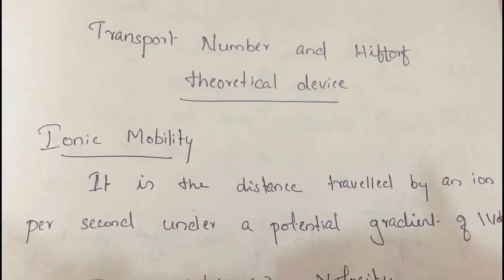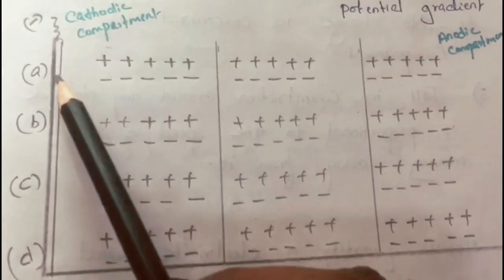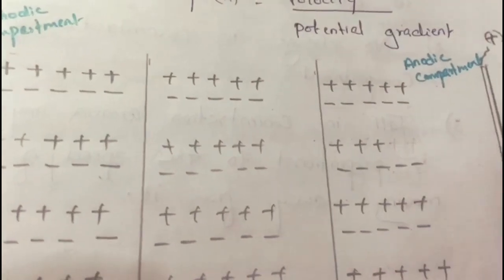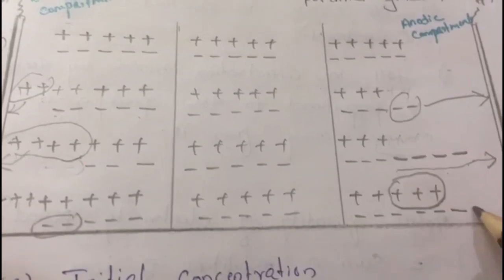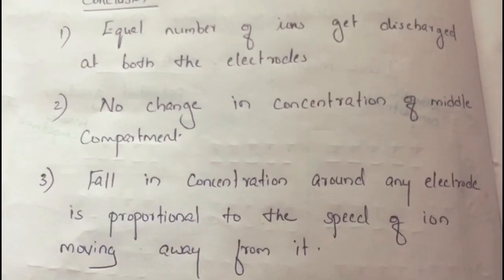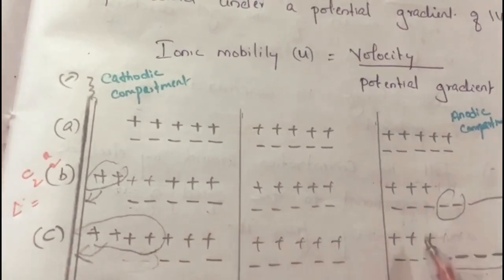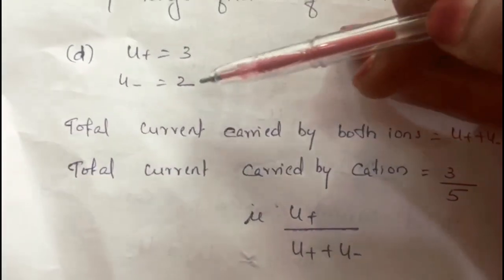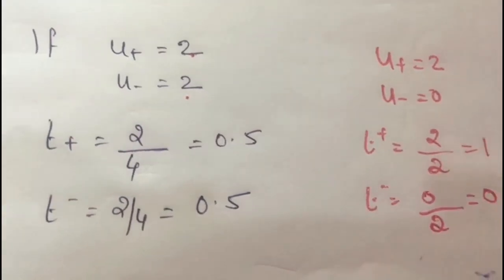(L:16) Transport number and hittorf theoretical device (PART 1)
transport number and hittorf theoretical device/Electrochemistry/BSc Chemistry /GATE/NET/IIT JAM